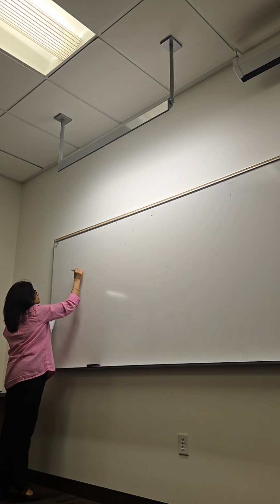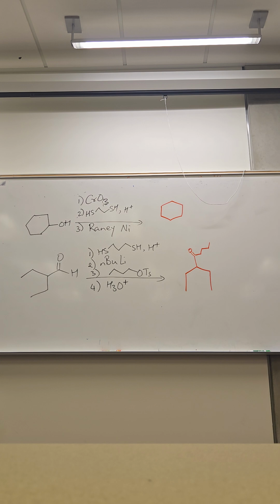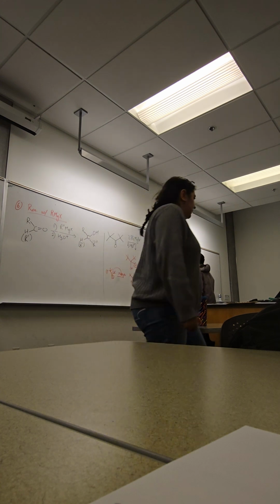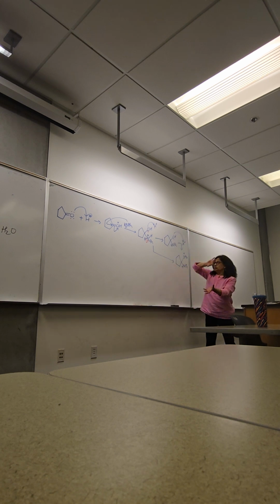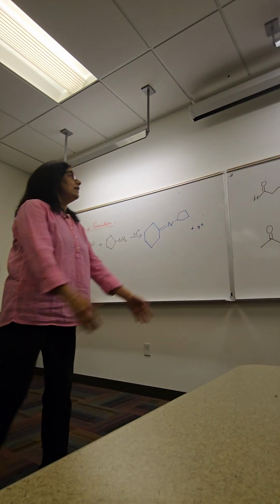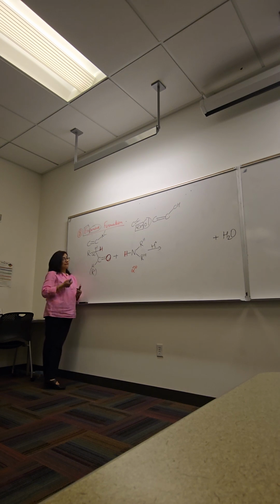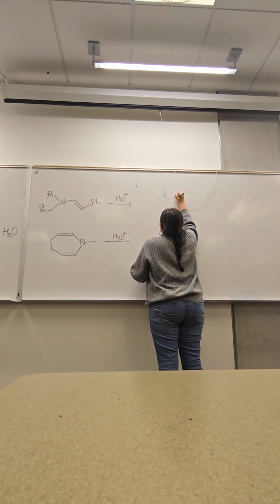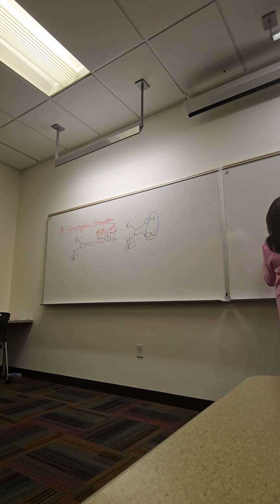Ochem 263 4 28 2025 #1